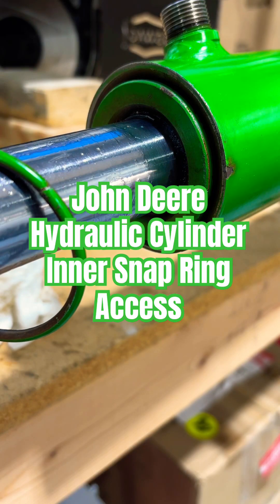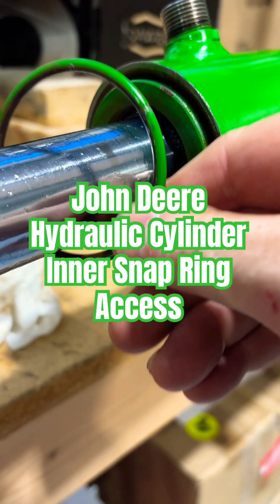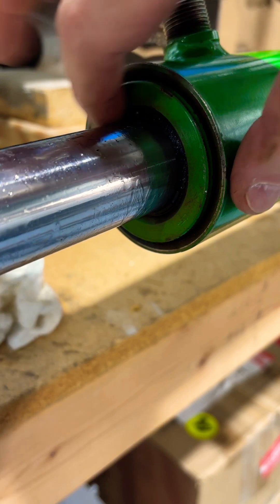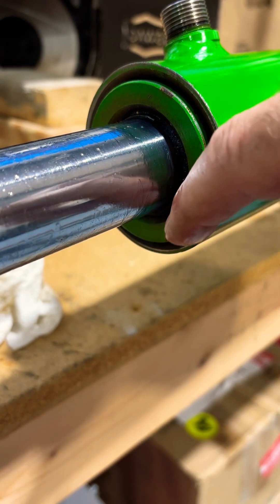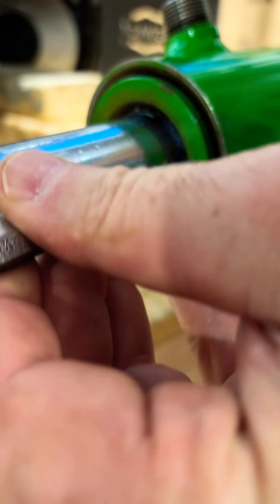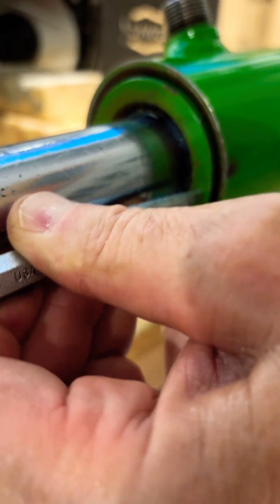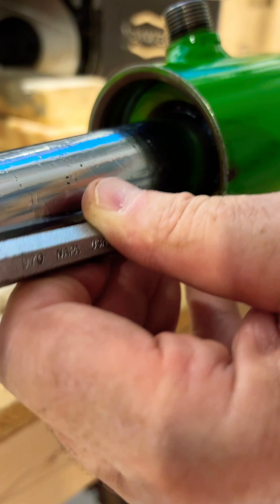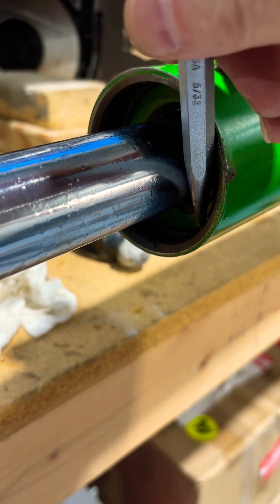John Deere Hydraulic Cylinder Inner Snap Ring Access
The next step in removing the inner shaft with piston in a hydraulic cylinder is to remove the 2nd snap ring that secures the inner piston in place. This video shows how to access that 2nd snap ring groove in order to place a tool in the groove to allow the piston with the inner snap ring to slide over it and be removed.